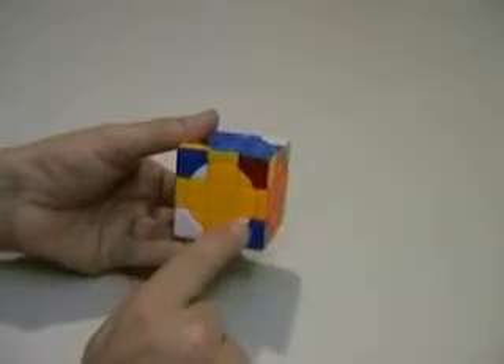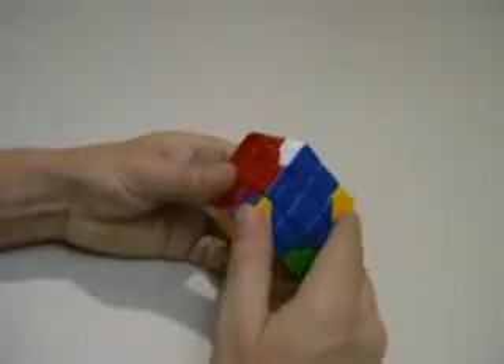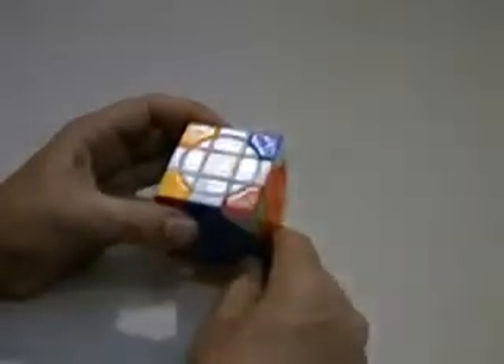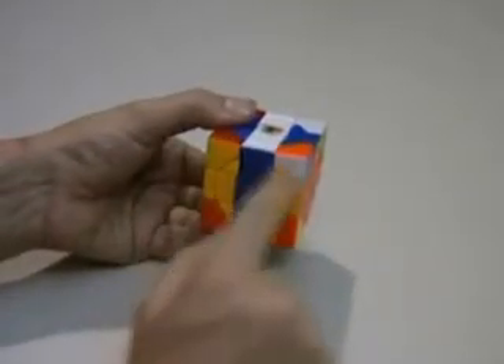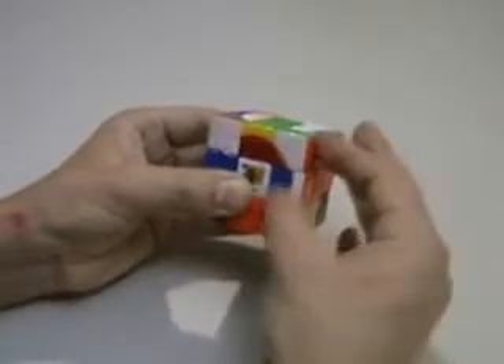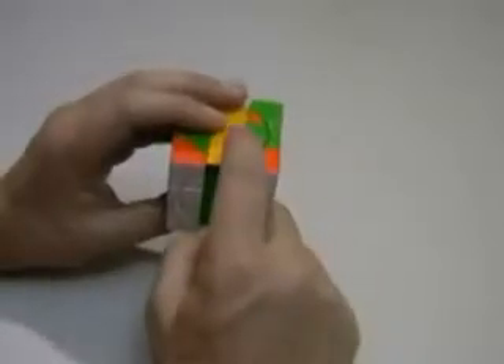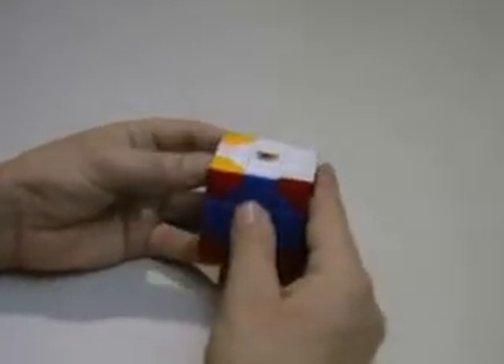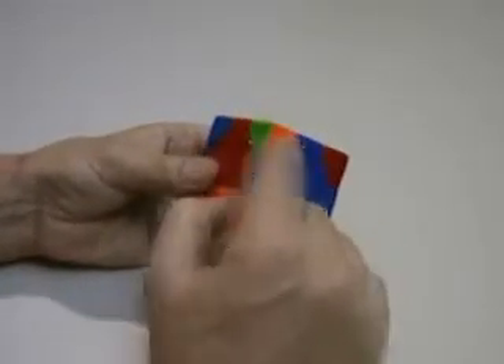Burgo's 3X3 Crazy Venus Cube tutorial in English (Part 2 of 2)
This is a reduction method for Venus. It is an extrapolation of my Mercury reduction method. I am assuming something of the audience for this tutorial, how to orientate corners and cycle edges with Sune and Antisune, and knowing how to solve the 3x3x3 cube with my edges first method would be helpful knowledge.